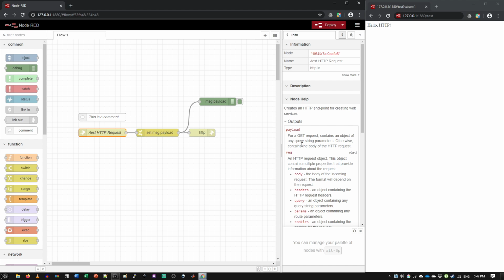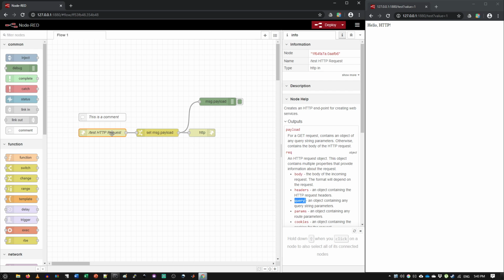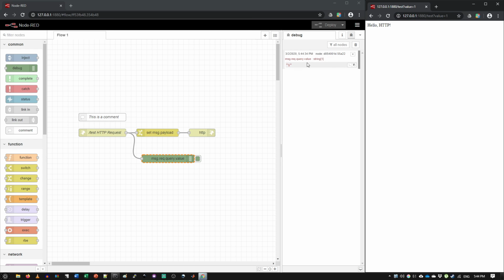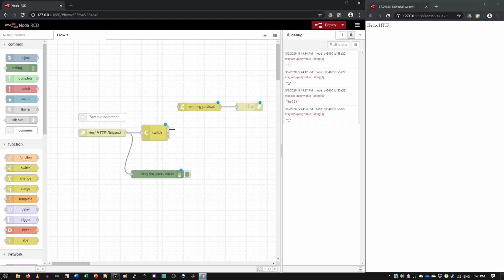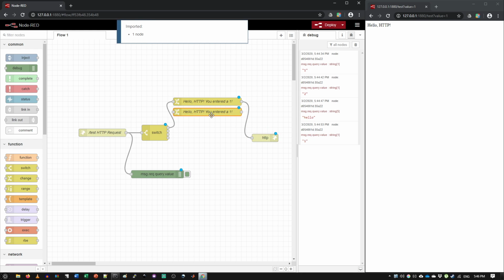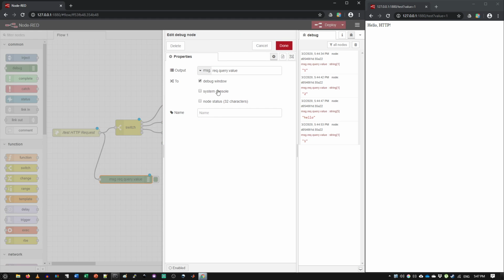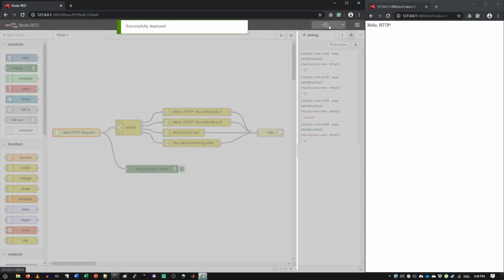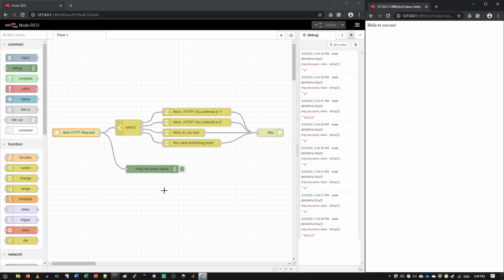05 - Branching Web